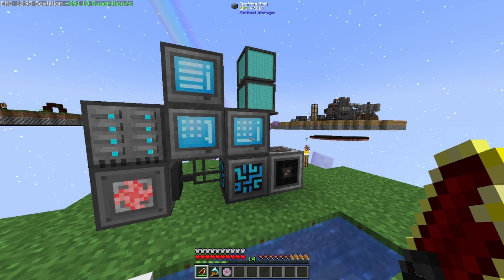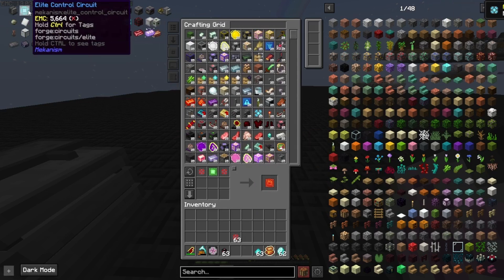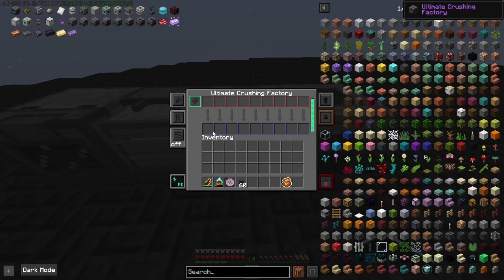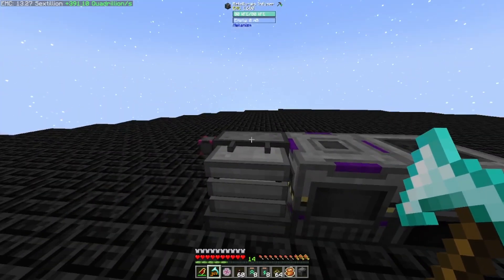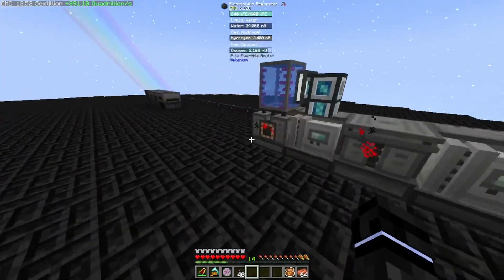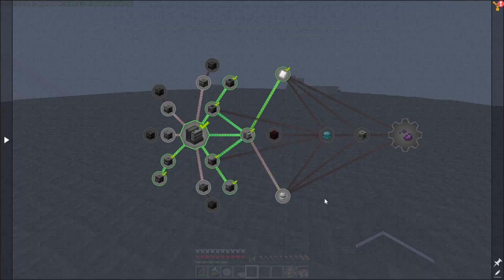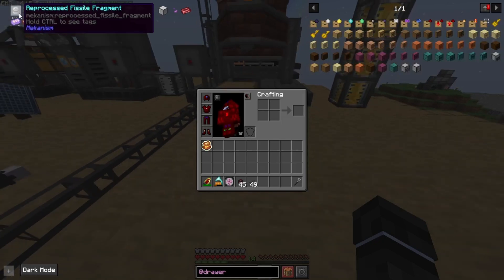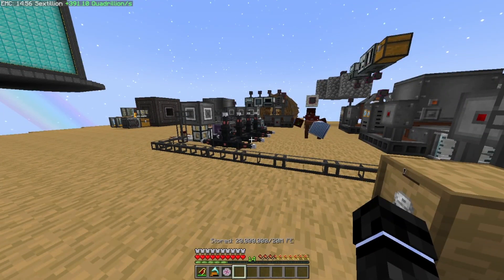Mekanism Start, HDPE Sheets, and Reprocessed Fissile Fragments - Sky Revolutions - 11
In this video, we continue Sky Revolutions. We are nearing the end of this pack. One of the last mods we have to touch on is Mekanism. We need to get HDPE sheets to make a fission reactor for antimatter. We also need to fuel that reactor with fissile fuel so we make reprocessed fissile fragments. This is only the start of Mekanism, next episode will be the Mekanism wrap up.